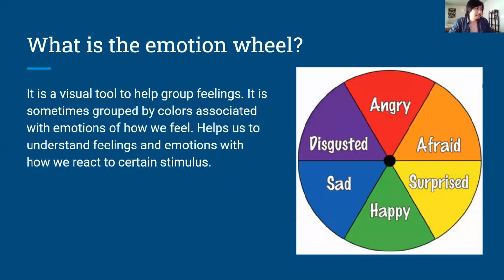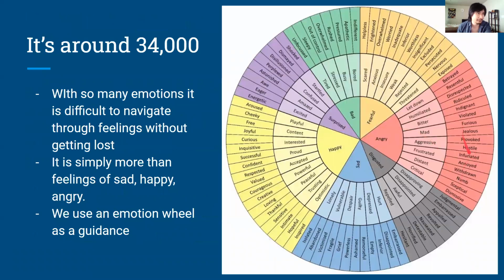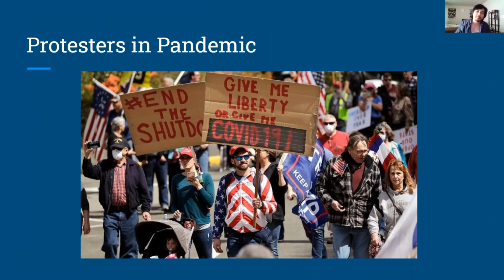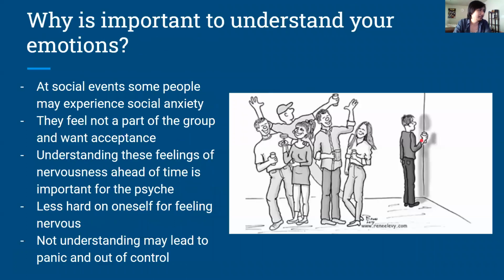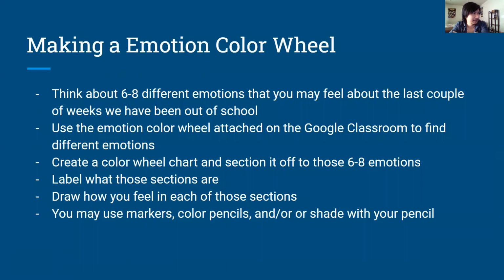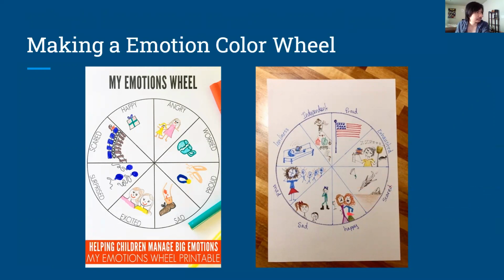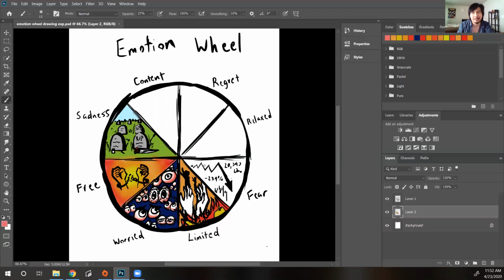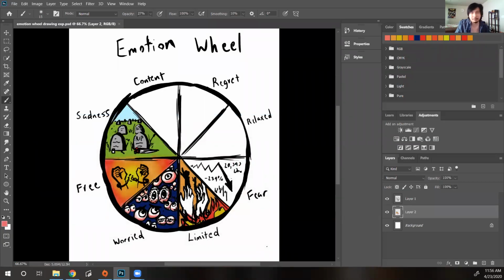Emotion Wheel Lesson